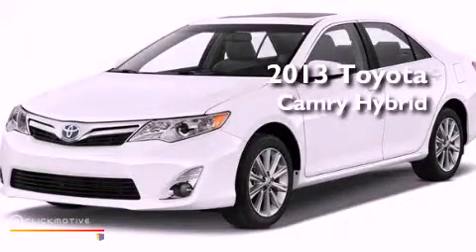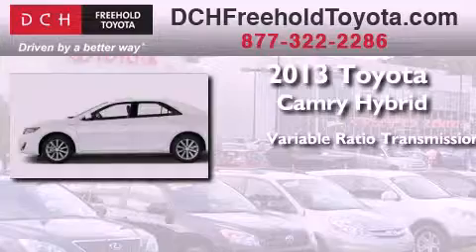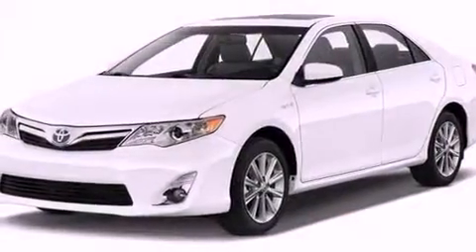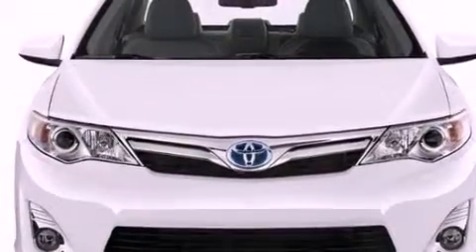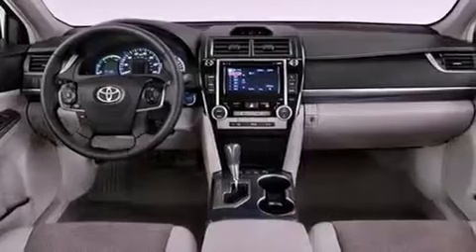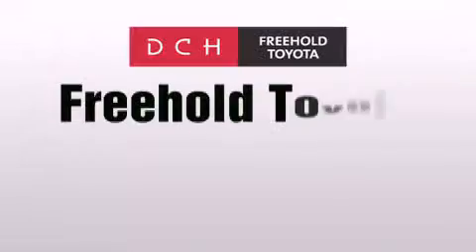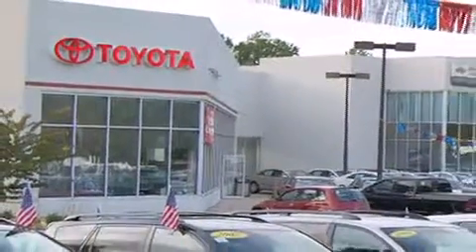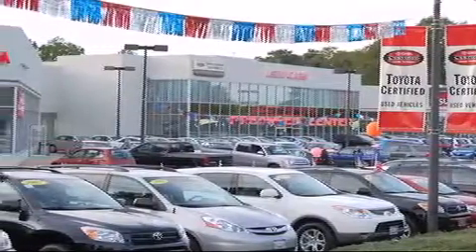2013 Toyota Camry Hybrid Freehold NJ 7728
Year : 2013
 Make : Toyota
 Model : Camry Hybrid
 Engine : Gas/Electric I4 2.5L/152
 Trans . : Variable
 Exterior : Super White
 Miles : 5
 Interior : DARK GRAY
 Stock : FT31143